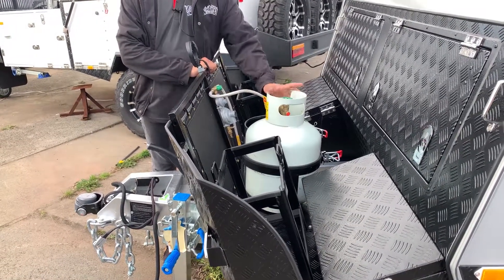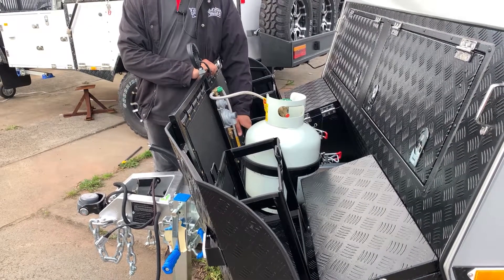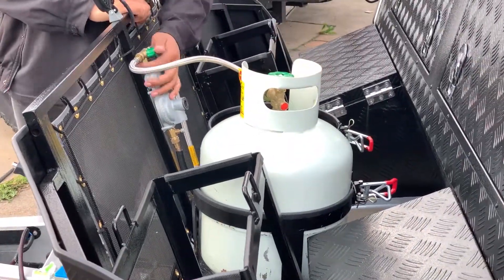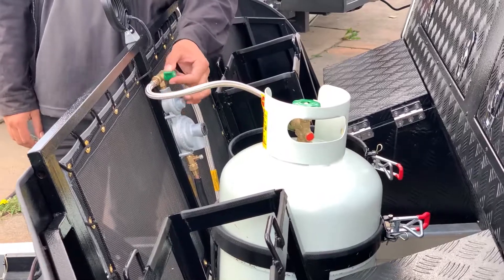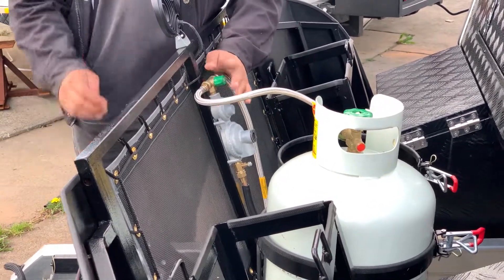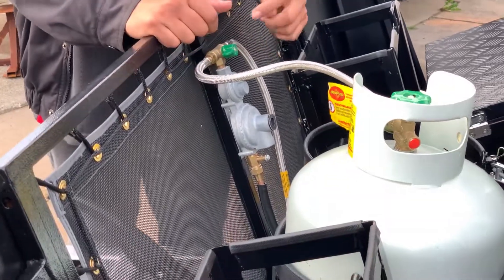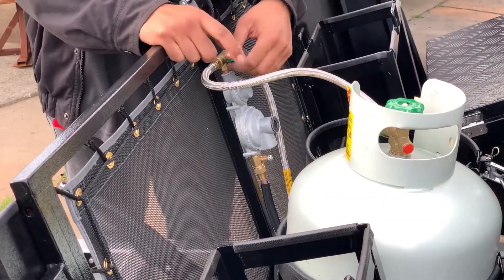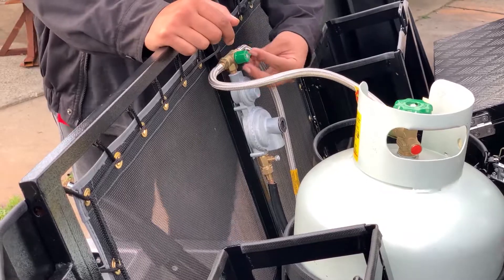Fantasy Caravan - how to use gas regulator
Melbourne Showroom
222-226 Chesterville Rd, Moorabbin VIC 3189
Opening Hours:

Brisbane Showroom
265 MacArthur Ave, Hamilton QLD 4007
Opening Hours:
Mon – Fri 8:00am-4:30pm
Sat Appointment Only

Kyabram Dealer
255 Allan St, Kyabram, VIC 3620
Opening Hours:
Mon – Fri 8:30am-5:30pm
Sat: 9:00am-12:00pm

Mackay Dealer
13 Broadsound Rd, Mackay, QLD 4740